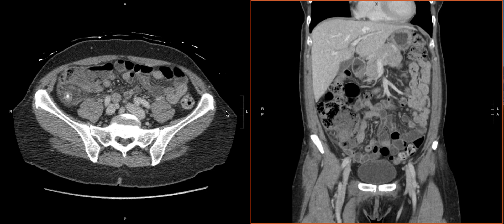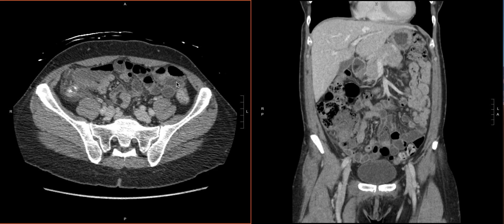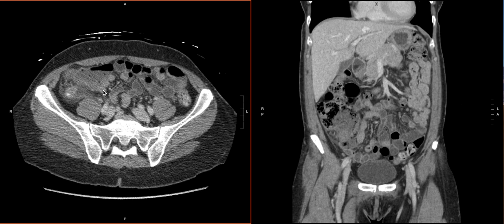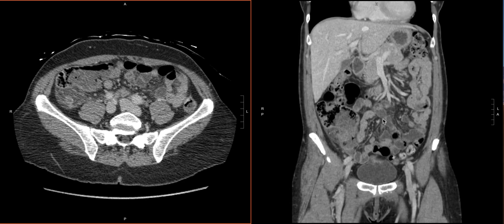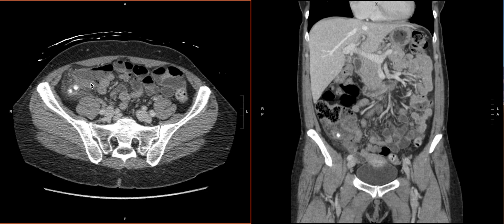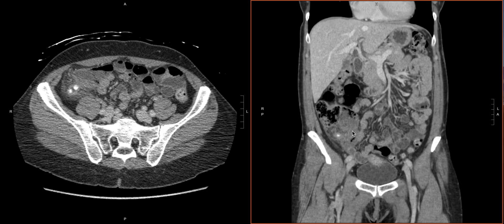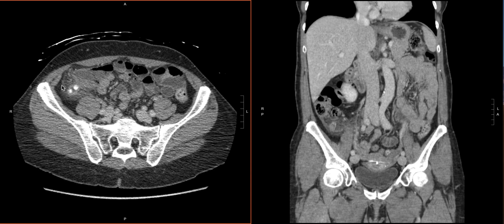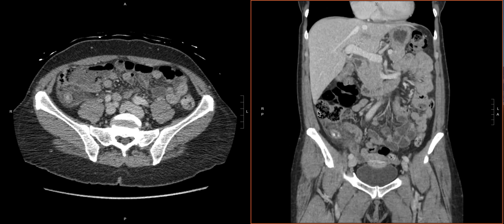Abdominal Imaging Call Prep Cases: Acute Uncomplicated Appendicitis (CT) Search Pattern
This video gives an overview of a focused search pattern dedicated to helping diagnose acute uncomplicated appendicitis on CT.